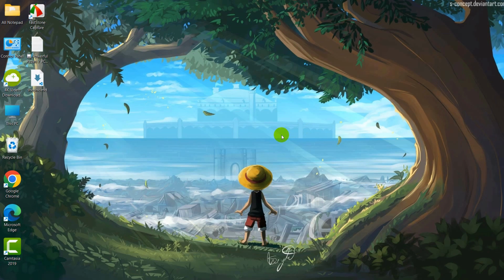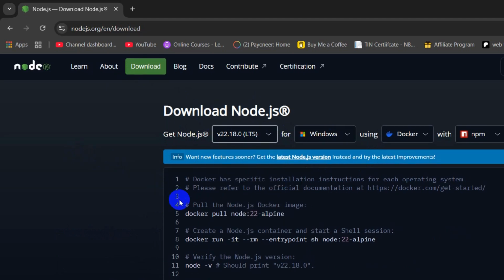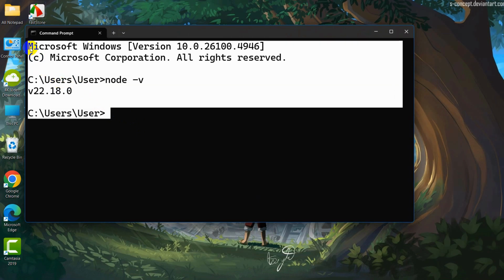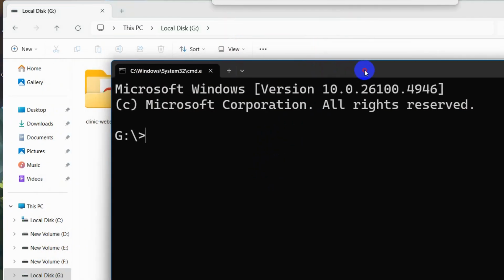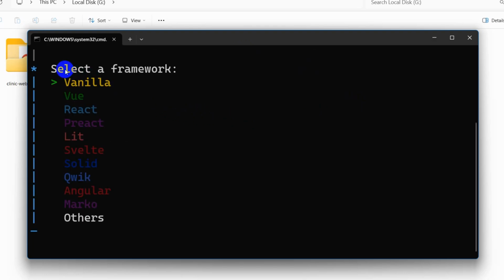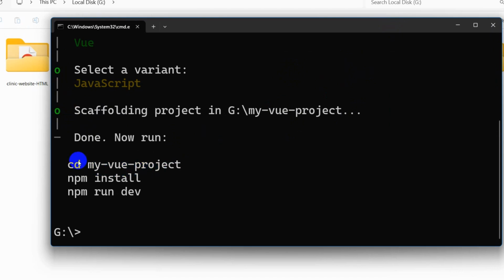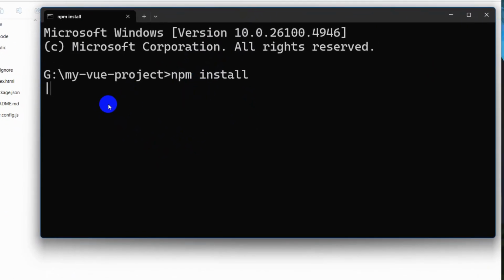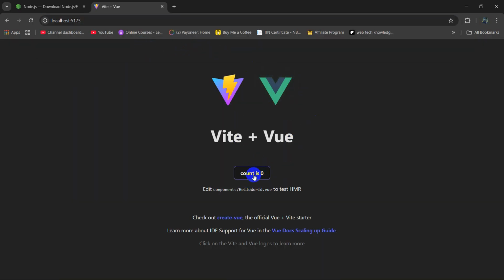How to Install & Create Vue JS Project on Windows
In this video, I’ll show you how to install Vue.js and create your first Vue project on Windows. Whether you’re a beginner or just getting started with Vue, this tutorial will guide you through the complete setup process, including installing Node.js, using Vue CLI, and running your project smoothly.

🔹 What you’ll learn:

How to install Node.js on Windows

How to set up Vue CLI

How to create a new Vue project

How to run your Vue app locally

👉 Perfect for beginners who want to start building modern web applications using Vue.js.